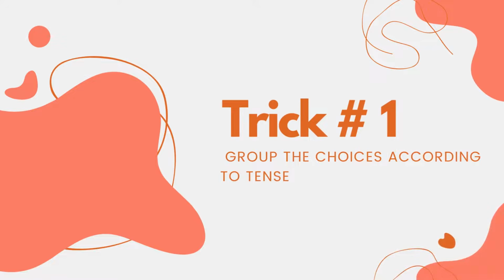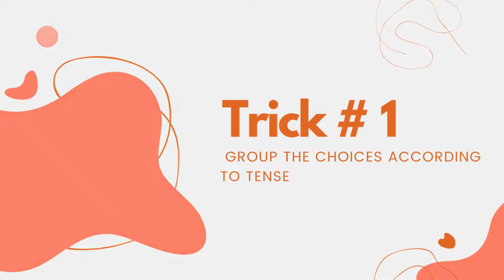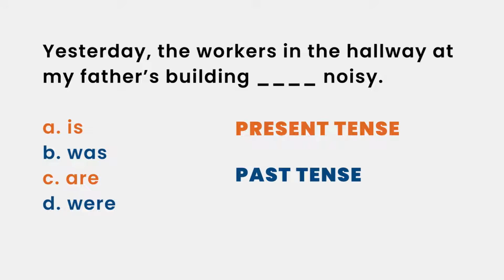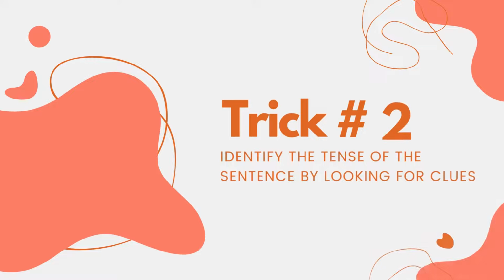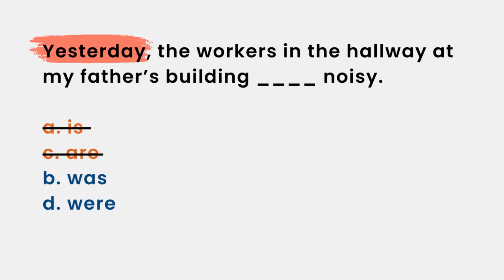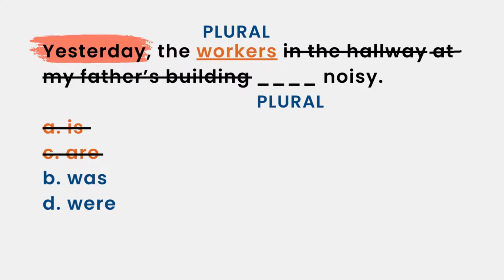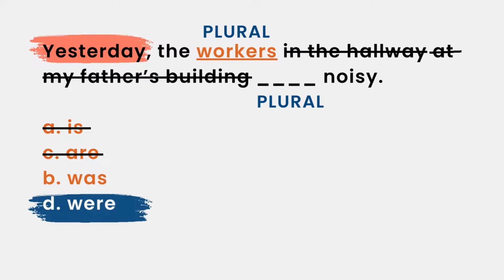Secret Sentence Completion Tricks to Use on ANY English Exam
Improve your score on ANY English exam by using these three secret sentence completion tricks.